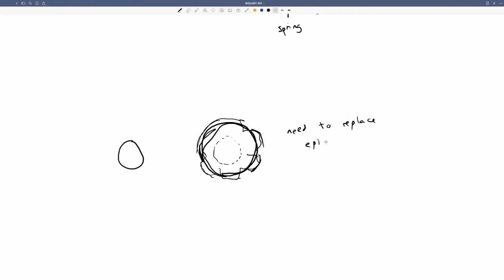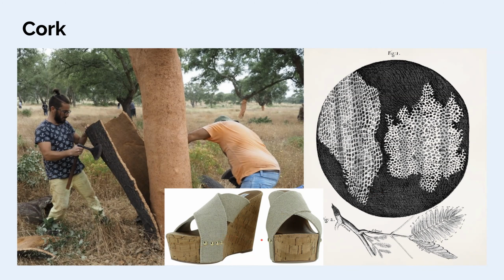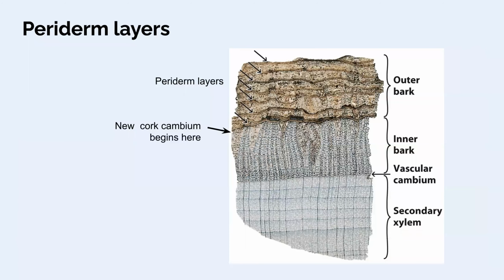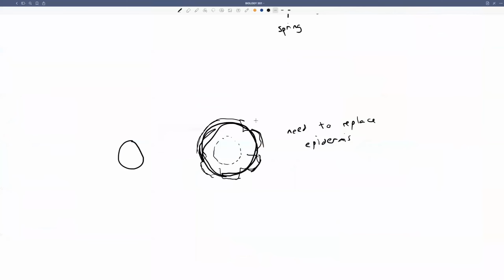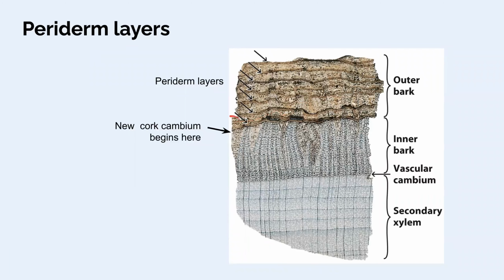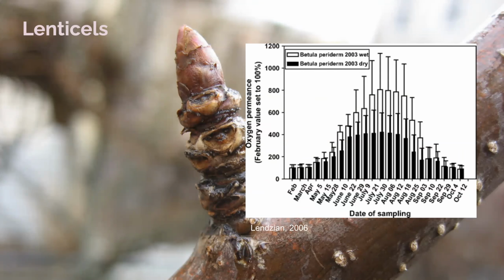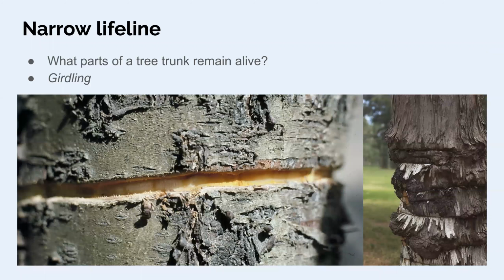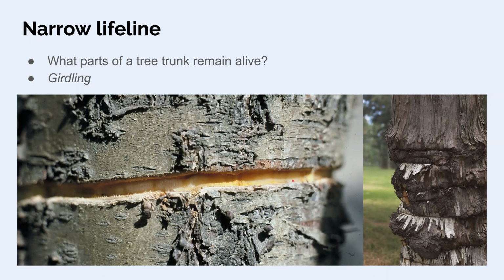BIOLOGY 351 - 05b3 - Secondary growth 3